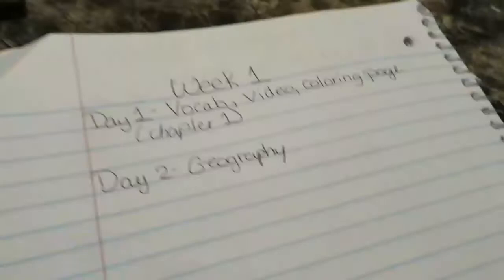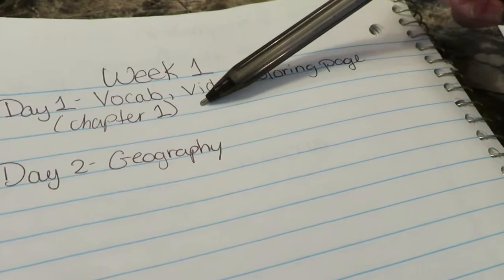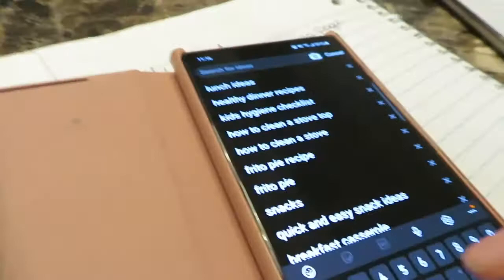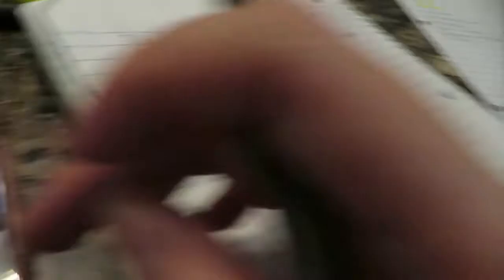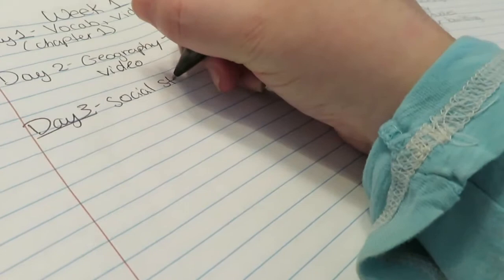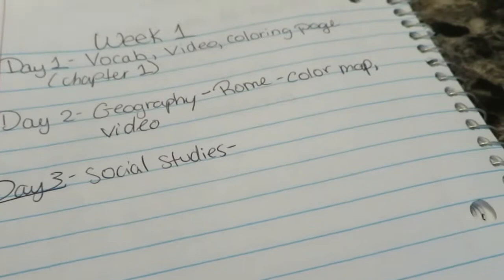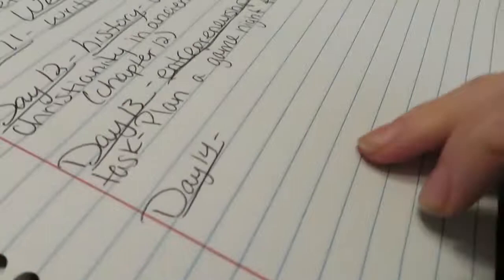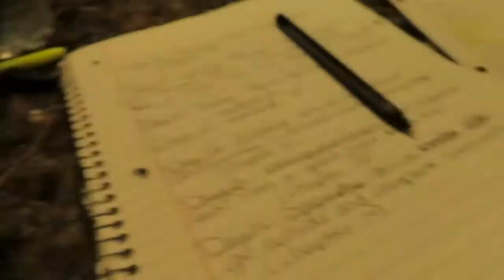Homeschool: Plan A Literature Unit Study With Me (Preschool - Lower Elementary)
This is how I plan my literature unit studies. These ideas would be great for kids anywhere from preschool to lower elementary and the planning process could work for any age.

***SOCIAL MEDIA***